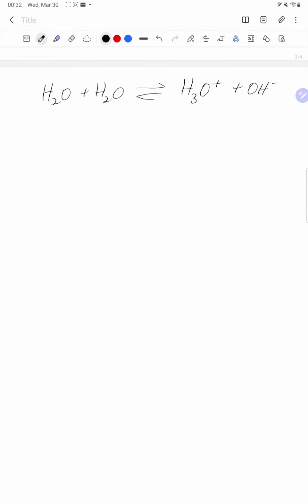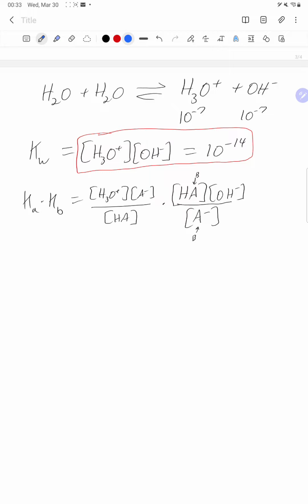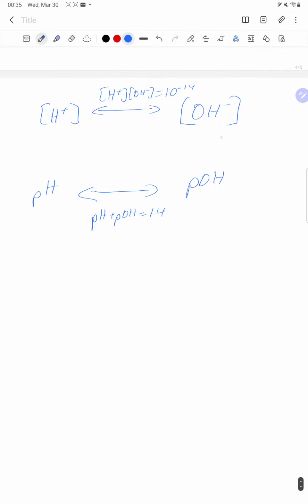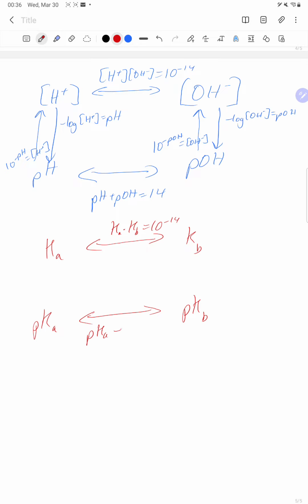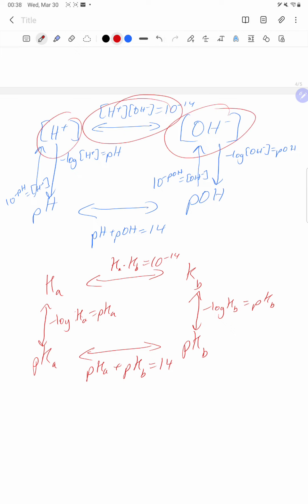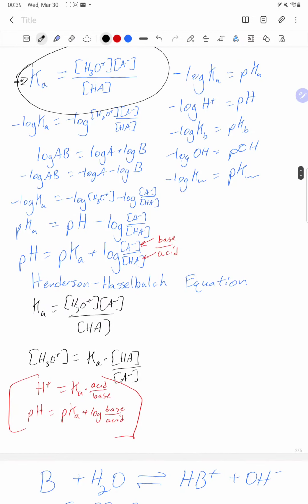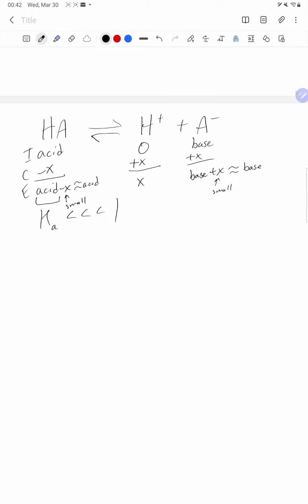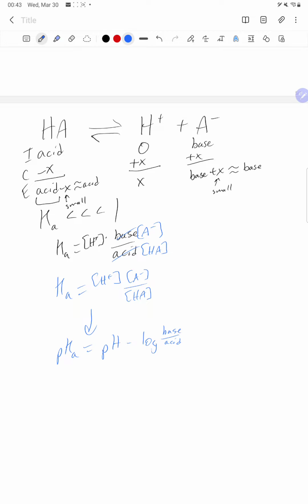Introduction to Acids and Bases: Part 2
This is the continuation of the acid/base equations. These will eventually be remade to improve quality, but will be utilized in the short term.